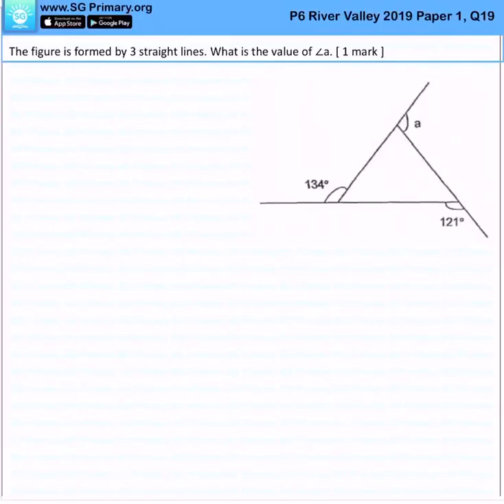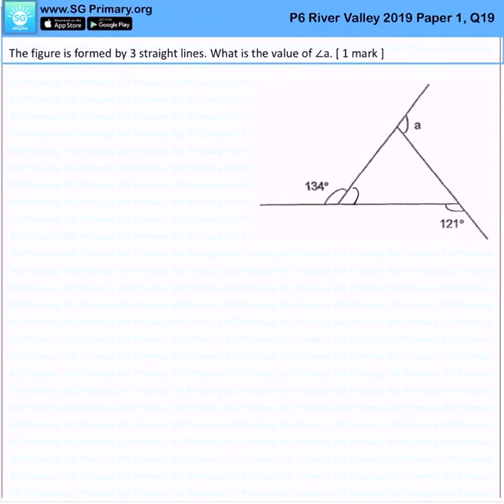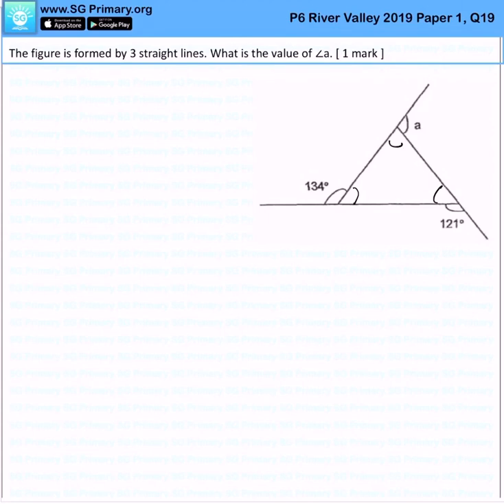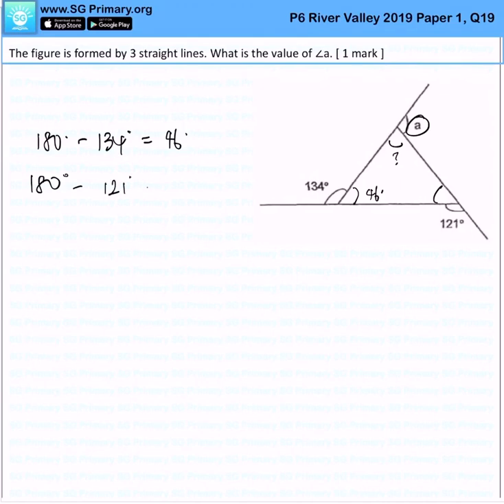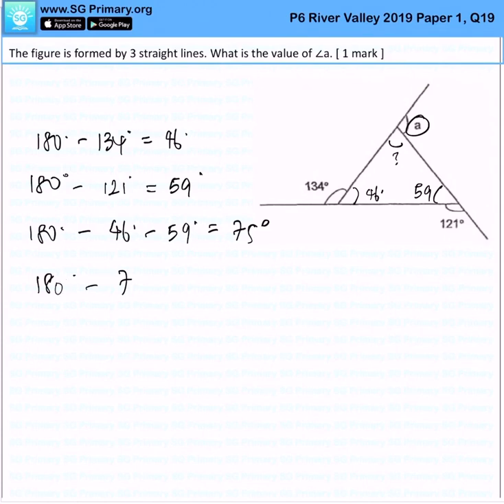Primary 6 Math 2019 RiverValley SA2 paper1Q19